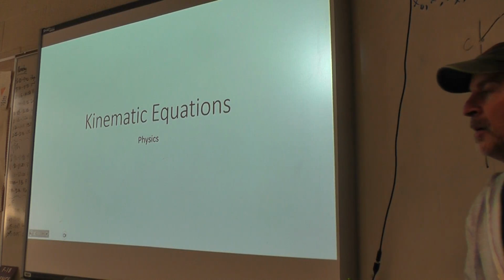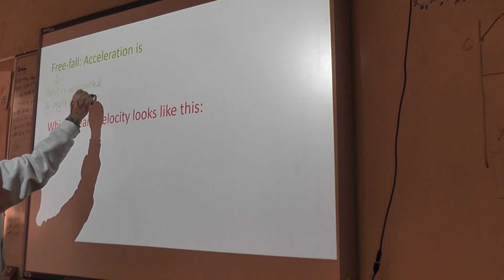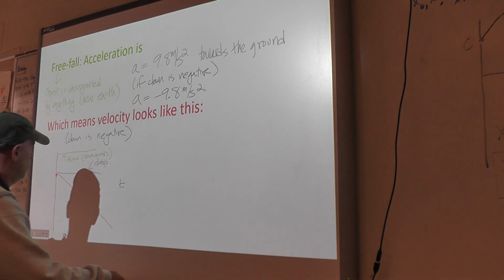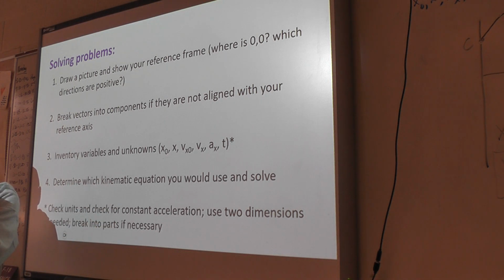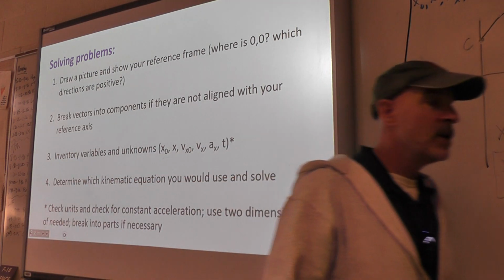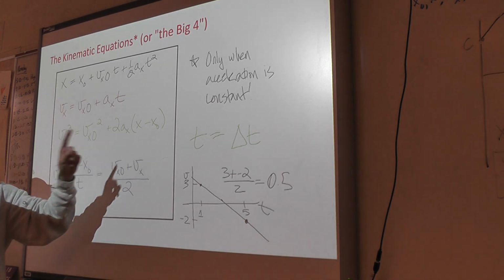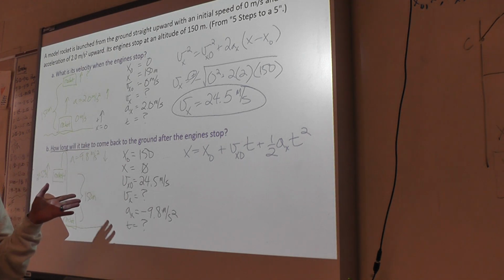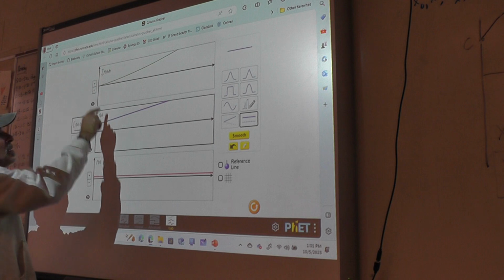Kinematic Equations 2